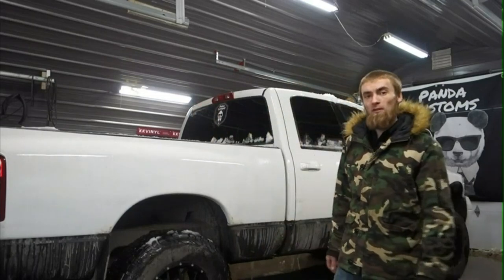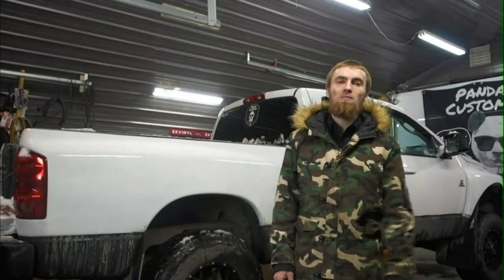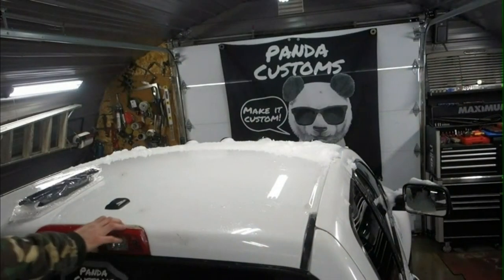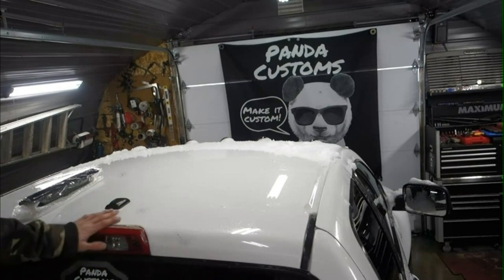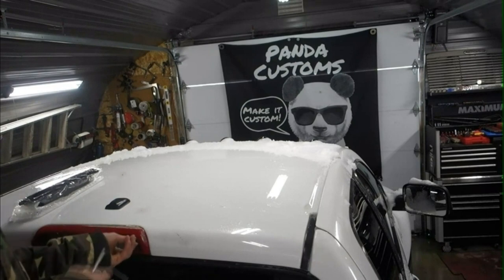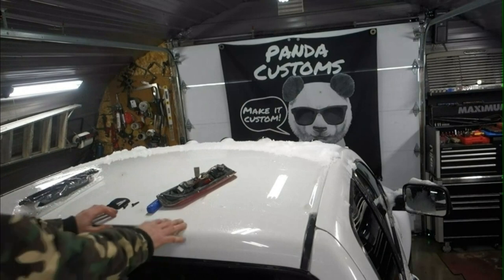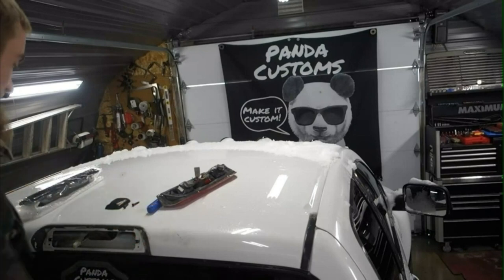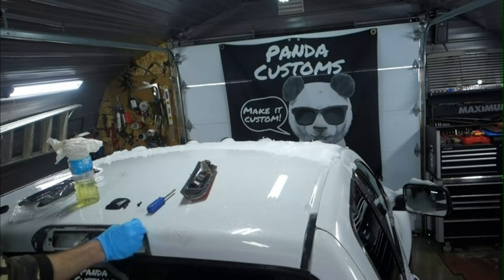2008 Ram Bright LED 3rd Brake Light Install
Minnie and I install a led 3rd brake light on the old Cummins, talk about other jobs that need done on it and of course celebrate with a burnout !

00:00 Hello from Minnie
00:25 To do list
01:15 Removing old light
01:50 Cleaning
05:28 Light install
09:00 Review
10:00 Burnout
11:00 Fun with Minnie